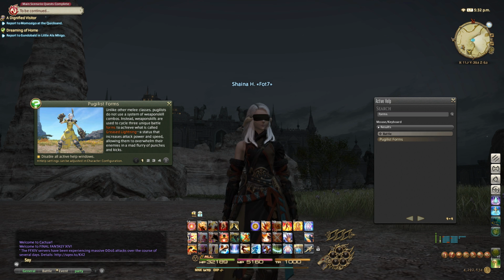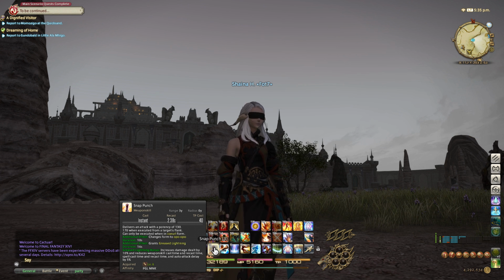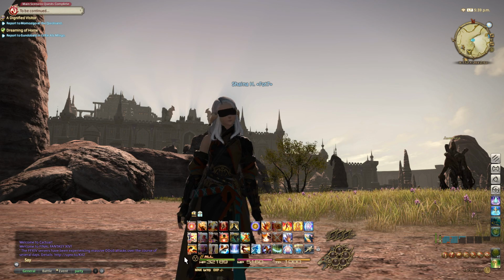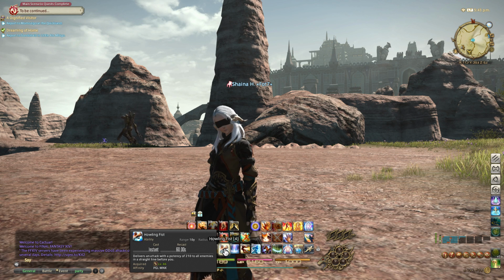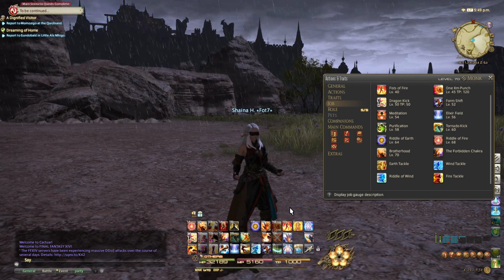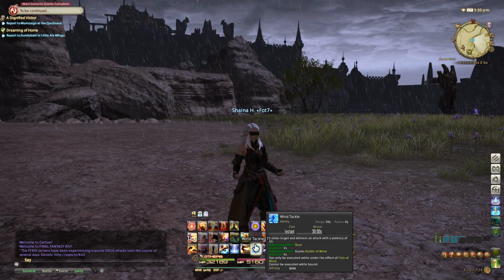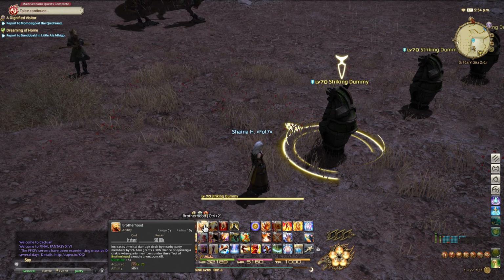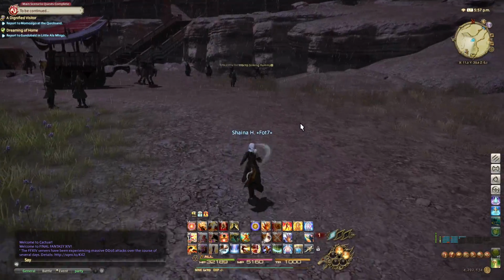Monk Beginners Guide - Final Fantasy XIV Stormblood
The monk is completely different form the other melee classes in the game so where here to help get you started.